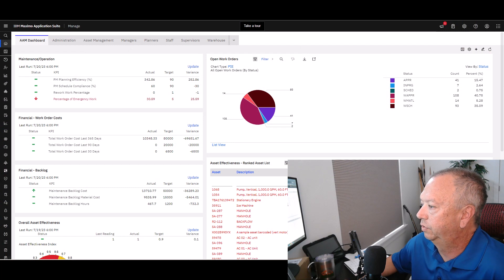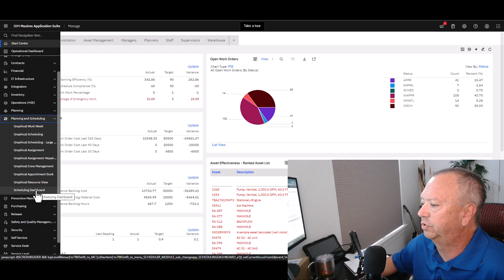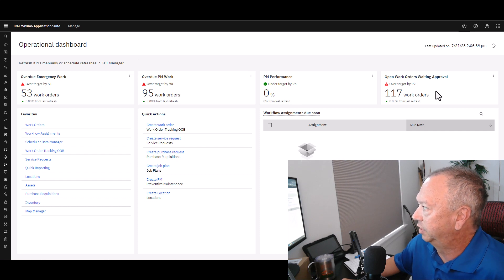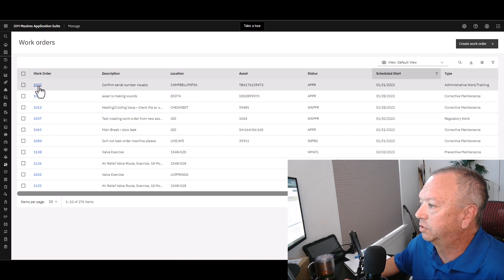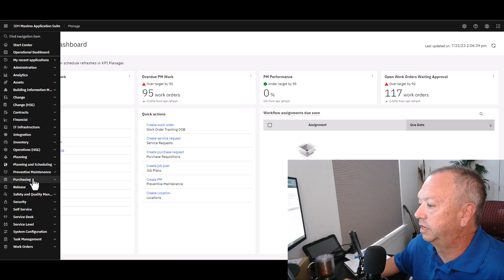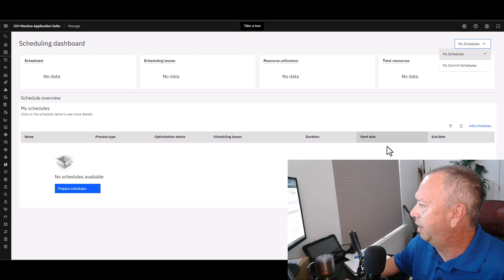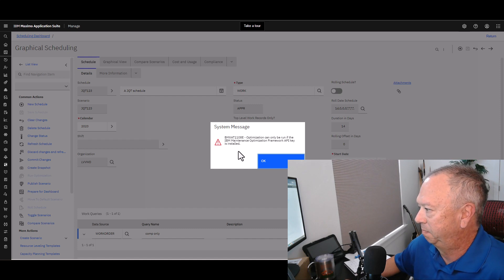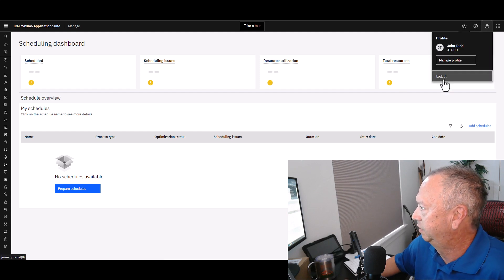Operational and Scheduling Dashboards | IBM Maximo & MAS - Feature Friday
This video shows the new Dashboards that appear in IBM MAS Manage.